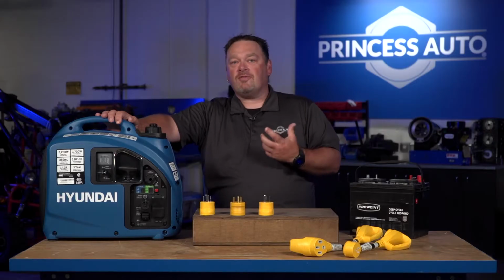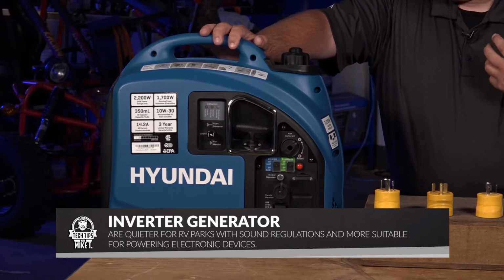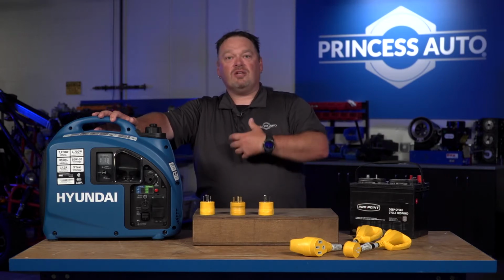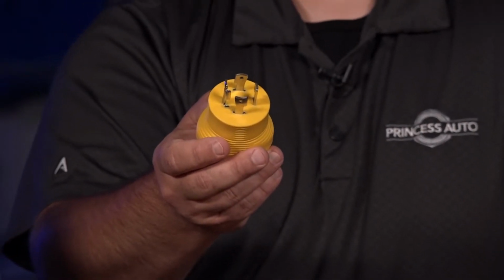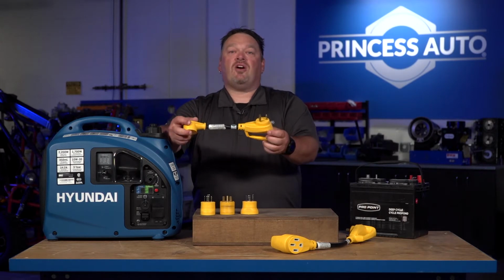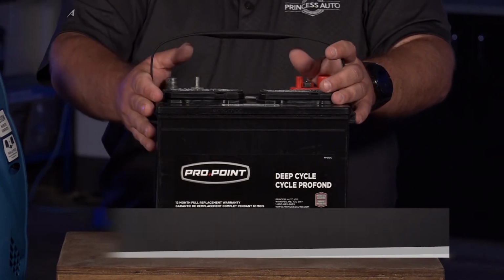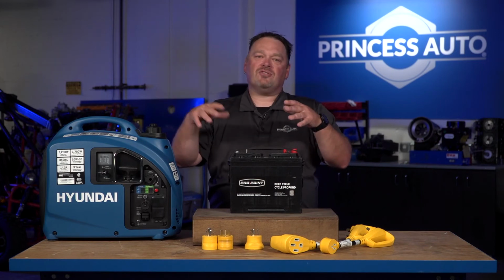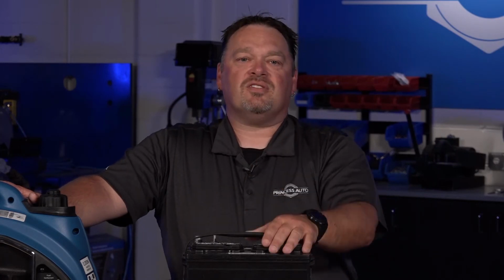Tech Tips with Mike T - RVs Part 4 - Power Systems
Mike T. is flush with power... RV power that is! From solar panels to gasoline generators, this final episode in our Tech Tips with Mike T. RV quadrilogy will help you keep the electricity flowing the entire trip. Never again will you hear "Daaaaaad! My phone is dead!"

Learn more about Generators and using them with common items found in your RV, in our Buying Guide